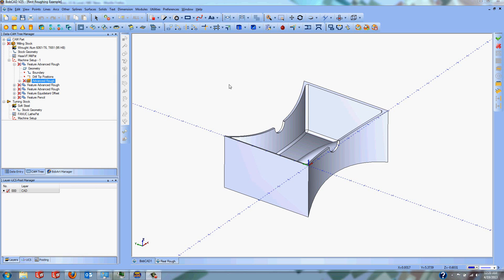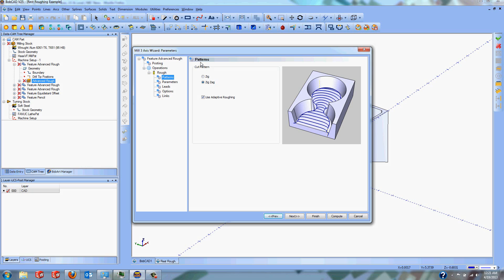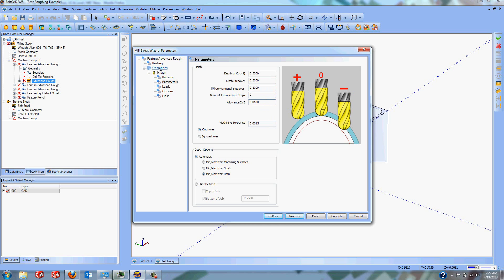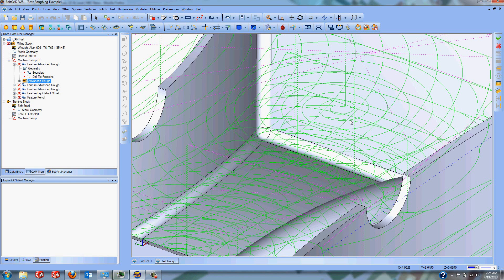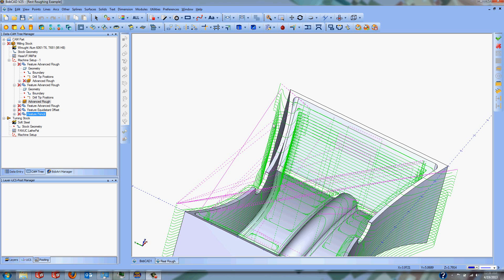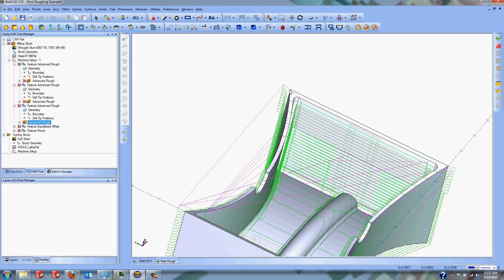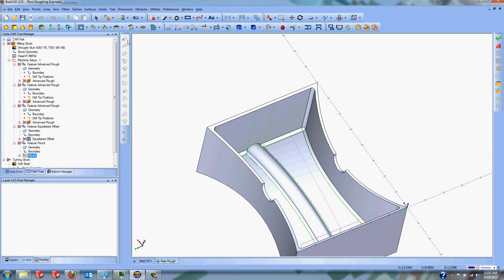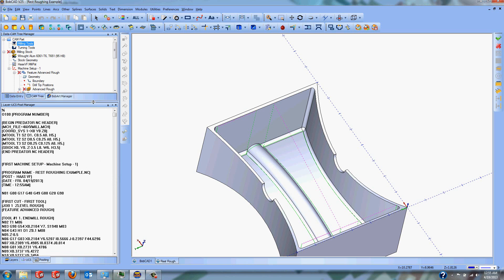BobCAD-CAM Tech Tip- Using the Pro Tool Path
How to use the Pro Toolpaths in BobCAD.